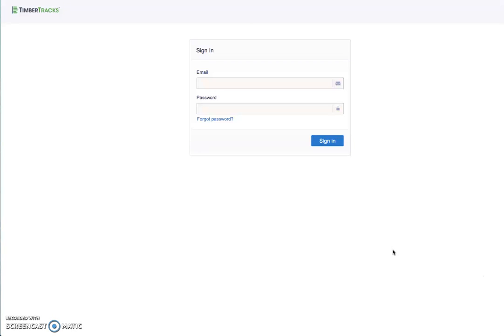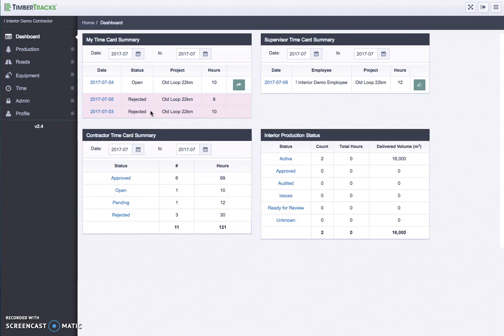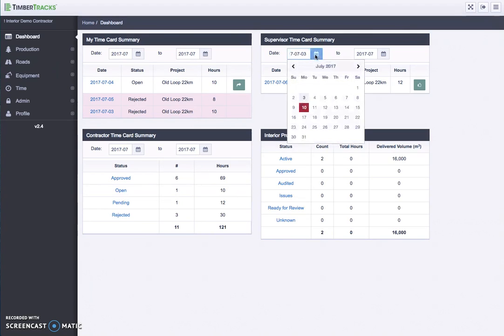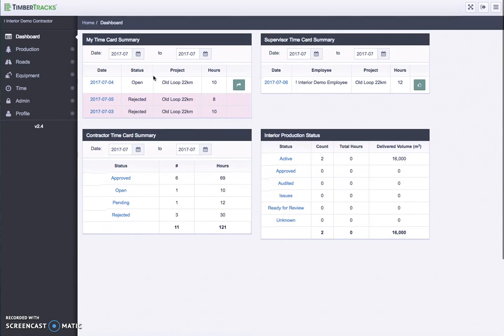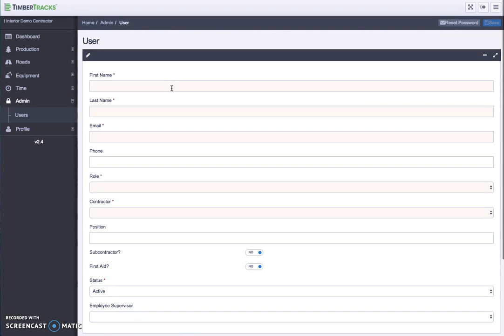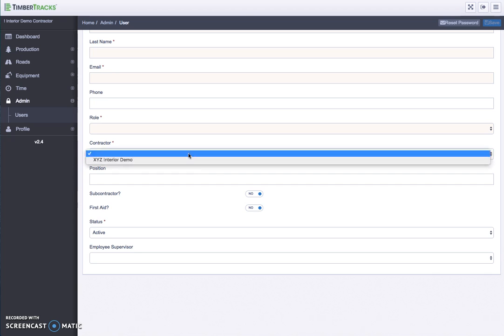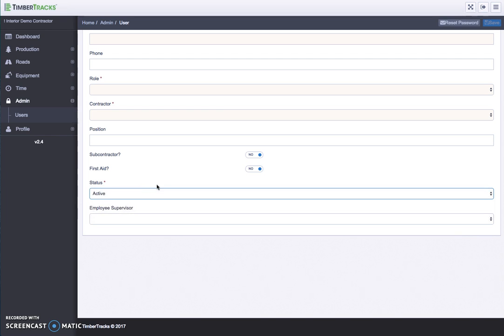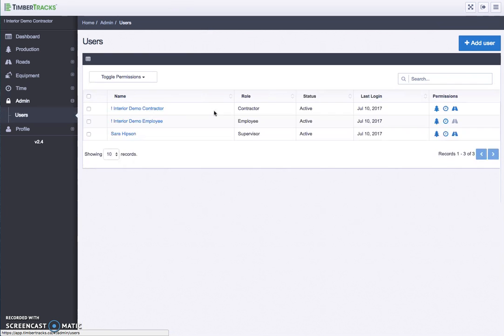TimberTrack Web App - How to Add New Users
This tutorial provides TimberTracks users with a step-by-step description of how to create new user accounts for employees via the TimberTracks web app. For more information about TimberTracks visit our